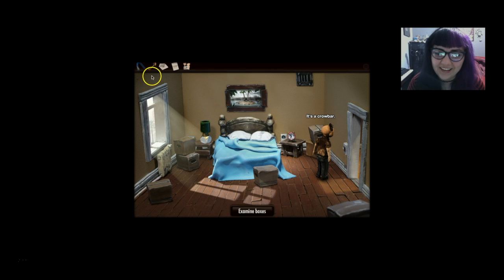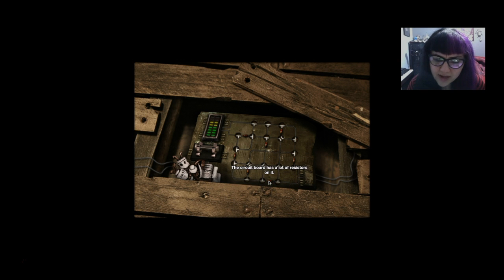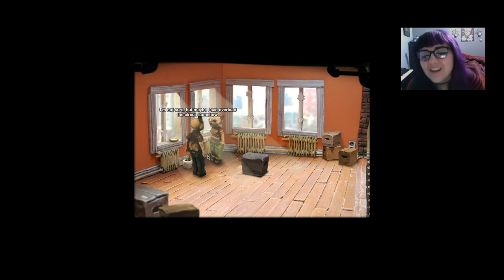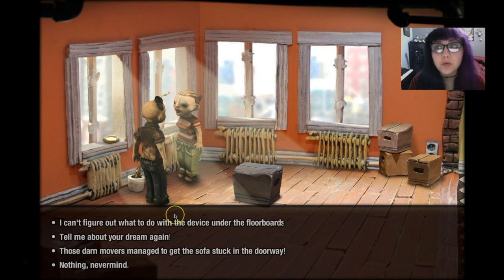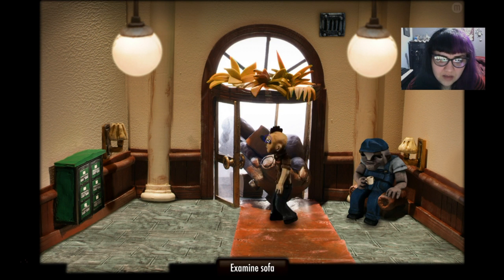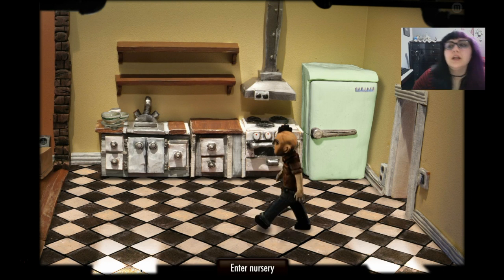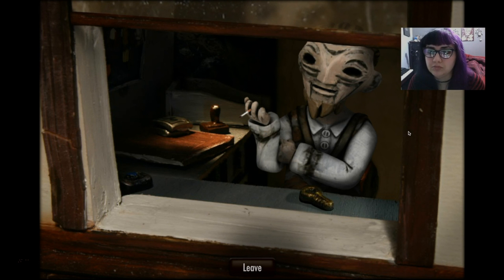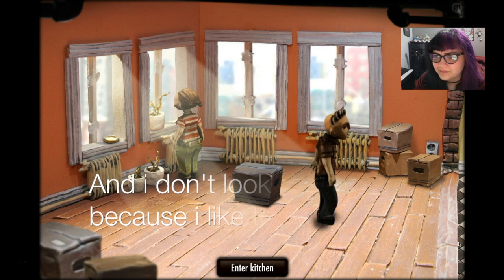Dream Machine Episode 2-Circuit Breakers!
my instagram account has changed! This game keeps getting weirder and weirder... O3O

If you want check me out!

MY MUSIC IS SOLD HERE! YOUR SUPPORT WILL BE APPRECIATED!!!